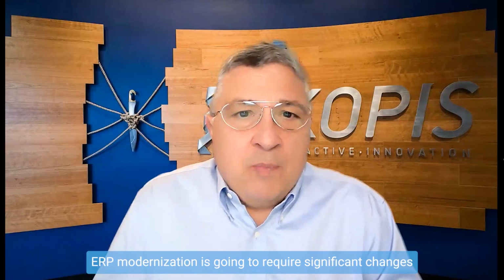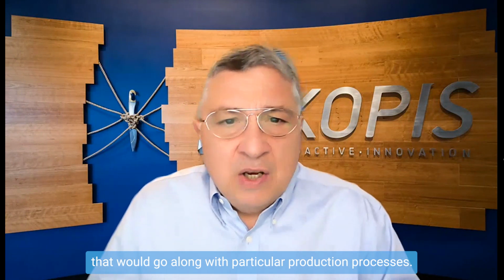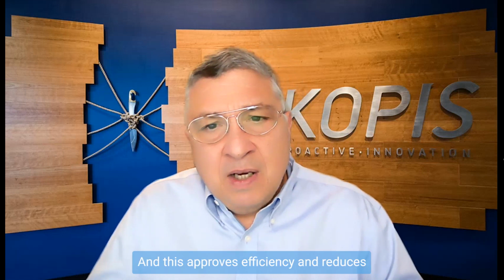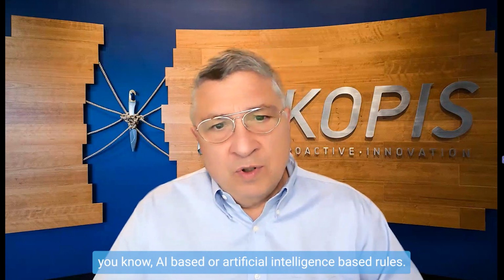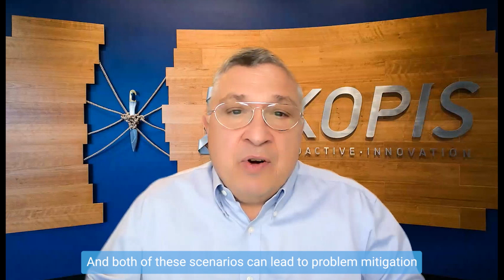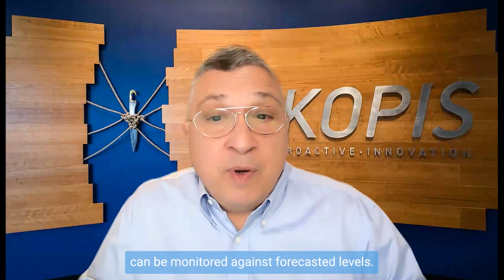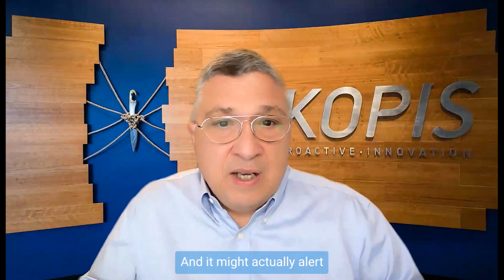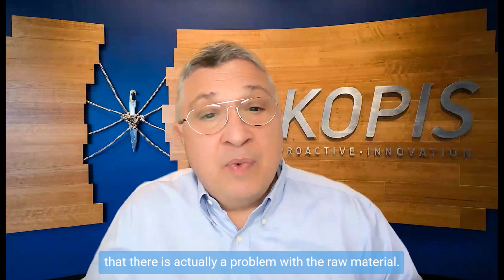Modern Financial Systems for Manufacturing | Soundbite Advice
In this insightful video, we explore the impact of ERP (Enterprise Resource Planning) modernization on traditional workflows in manufacturing operations. The shift from manual processes to automated ones, facilitated by electronic methods like tablet entry or barcode scanning, enhances efficiency and reduces data collection errors.

🔄 Workflow Transformation:
Learn how ERP modernization brings about significant changes to existing workflows, integrating AI-based rules for real-time data analysis. Discover how the adoption of artificial intelligence and machine learning optimizes production processes, reduces costs, and automates communication across various departments.

🌐 Efficiency Gains:
Explore the efficiencies gained through ERP modernization, such as automated messaging to vendors, procurement, sales, engineering, and customers. Witness how these advancements allow the same headcount to handle a greater volume of administrative tasks, enabling companies to respond quickly to market changes and customer demands.

📈 Financial System Collaboration:
Understand the role of a modernized financial system in refining collaboration with suppliers, customers, and stakeholders. Delve into a scenario involving an aircraft engine manufacturer, highlighting how a modern ERP system with AI capabilities facilitates proactive communication, breaking down data silos and improving collaboration.

💡 Real-Time Visibility:
Discover how modernizing financial systems provides real-time visibility into manufacturing costs and profitability. Automated data entry during production cycles enables real-time dashboards for monitoring trends in material and labor balances. This proactive approach allows for immediate problem mitigation during the production cycle, positively impacting manufacturing costs and profitability.

🔍 Root Cause Investigation:
Learn how modernized financial systems aid in monitoring actual inventory levels against forecasts, identifying root causes of unexpected material usage, and addressing unfavorable labor variances earlier in the production cycle. The availability of data across departments promotes collaboration in resolving issues and positively impacting the bottom line.

🚀 Stay Informed and Stay Ahead:
Stay ahead in the dynamic world of manufacturing by embracing ERP modernization and leveraging the power of AI.